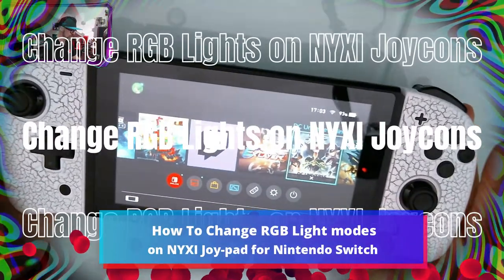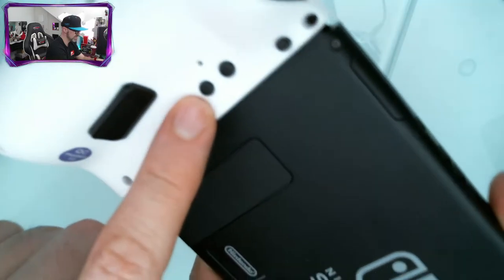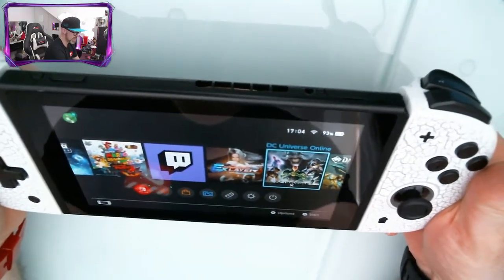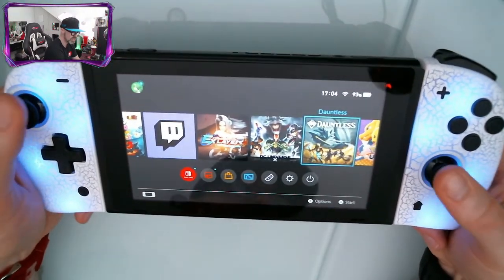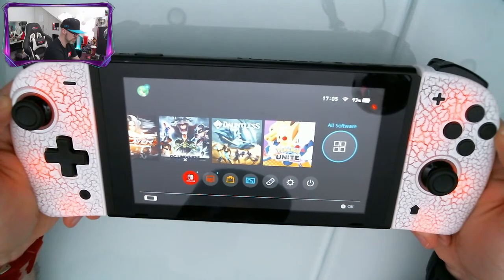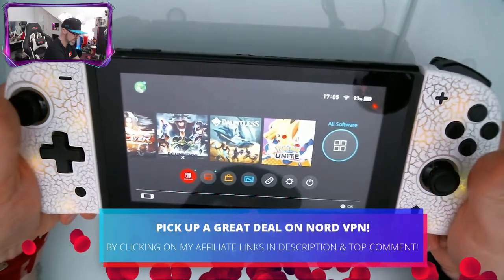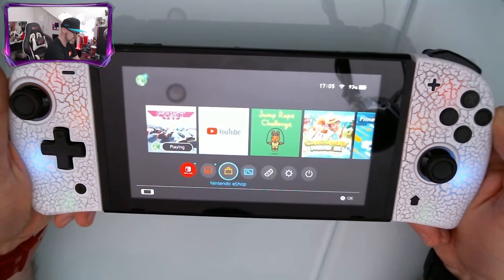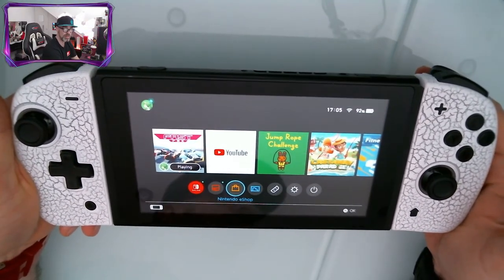HOW TO Change RGB Lights on NYXI Joycons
Thanks!

MURRRAAAAY